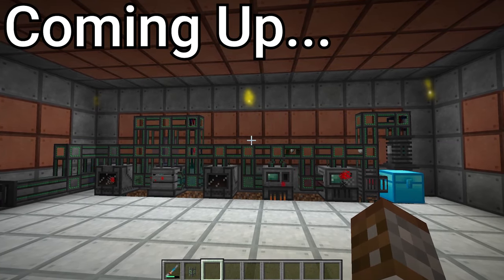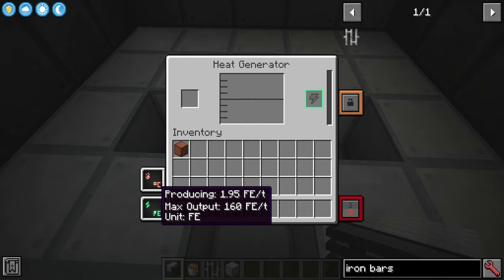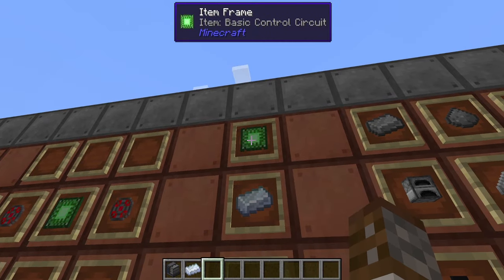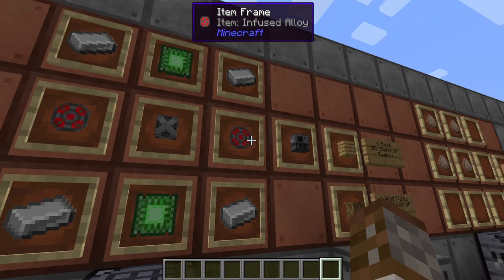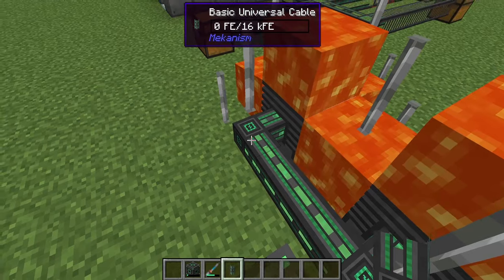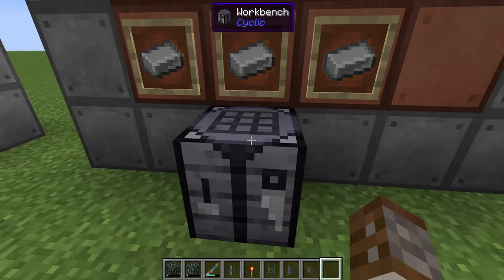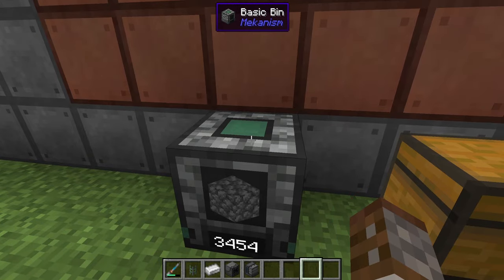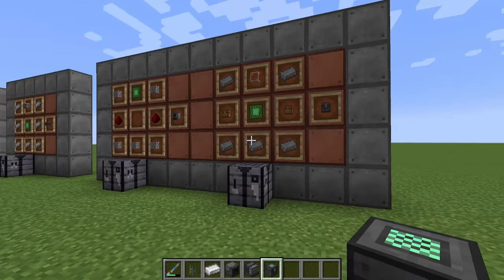How to: Mekanism | The Basics (Minecraft 1.16.5)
Welcome to the Mekanism mod.
Today we will be going over how to get started in Mekanism. This involves basic tools, machines, pipe and mechanics.

Mods Created by: bradyaidanc, theCyanideX, pupnewfster, Thiakil

Do you find yourself running out of resources? Or maybe running out of power? Or even having your mega base running a little bit slow?

If you answered yes to any of these questions then Mekanism is the mod for you! The team and Mekanism Inc. bring you a suite of low, mid, and high tier machinery to elevate your archaic home and inefficient resource processing to the 21st century. With their collection of high-tech tools, high-end energy generators, advanced transmission systems and intricate processing mechanisms, you’ll find yourself relieved of the tedious tasks of ‘mining’ and ‘crafting’ and quickly progressing to new levels of technological enlightenment.
Chapters
0:00 Intro
0:27 What Are The Basics?
0:49 New Resources & Ores
2:25 Basic Fluid Tank
4:04 Basic Power Generation
8:32 Metallurgic Infuser
11:39 Steel & Circuits
13:34 Basic Machinery
14:02 Enrichment Chamber
17:59 Energized Smelter
18:45 Precision Sawmill
19:38 Carboard Box
21:08 Power Storage & Tools
23:13 All Pipes & Uses
24:03 How to Use the Configurator
25:39 How to Use Item Pipes
29:44 Logistical Sorter
37:00 Auto Infused Alloy Start Base
39:08 How to Configure Machines
42:31 Basic Bin
43:48 Personal Chest
All mods in my custom mod pack for 1.16:
AIOT Botania
AE2
Architectury API Forge
Blood Magic
Botania
Clumps
CodeChicken Lib 1.8+
CraftTweaker
Cucumber Library
Curios API Forge
Cyclic
Dark Utilities
Ender Storage 1.8+
Extra Storage
Extreme Reactors
ForgeEndertech
FTB GUI Library
Item Filters
JEITweaker
JEI
KubeJS
Lollipop
McJtyLib
Mekanism
Mekanism Additions
Mekanism Generators
Mekanism Tools
Mouse Tweajs
OpenBlocks Elevator
PneumaticCraft: Repressurized
Powah!
Refined Storage
RFTools Control
RFTools Storage
RFTools Utitlity
Rhino
Runelic
Simple Storage NEtwork
Storage Draws
Structurize
Trash Cans
Wawla - What are we looking at
Woot
ZeroCore2
AE2 Extras
Angle Ringe
Astral Sorcery
AutoRegLib
Bookshelf
Botania: Garden of glass
Building Gadgets
Carry on
Chargers
Client tweaks
CoFH Core
Cooking for blockheads
Crafting Tweaks
CreativeCore
EnderChests
EnderTanks
Environmental Core
Environmental Materials
Environmental Tech
Extra Disks
Fast Leaf Decay
FTYB Backups
FTB Essentials
Hwyla
IAP [Mekanism]
Immersive Engineering
Immersive Petroleum
Immersive Posts
Industrial Agriculture
Industrial Foregoing
Iron Chests
JEI Enchantment info
JEI Integration
JEI Professions
KubeJS Mekanism
MineColonies
Mining Gadgets
Mystical Agradditions
Mystical Agriculture
Mystical Customization
ObserverLib
Patchiuli
RFTools Base
RFTools Builder
RFTools Power
ShetiPhianCore
Thermal Cultivation
Thermal Expansion
Thermal Foundation
Thermal Innovation
Thermal Locomotion
Titanium
ValkyrieLib
XNet
XNet Gases
Attributions
Vital Whales - Unicorn Heads (No attribution needed)